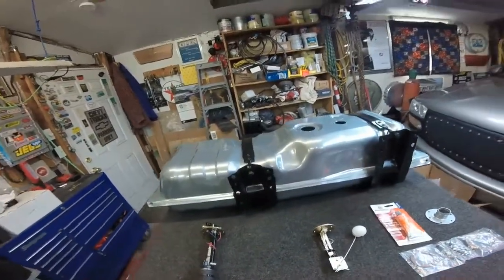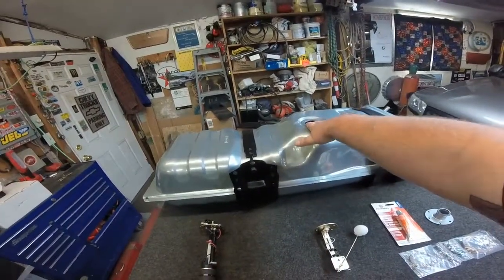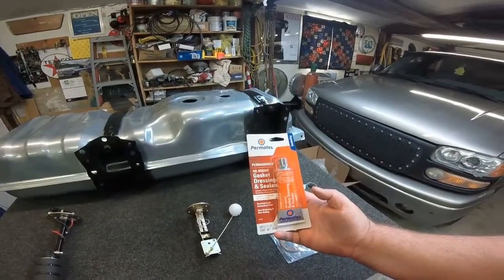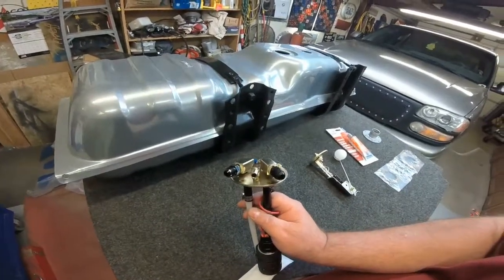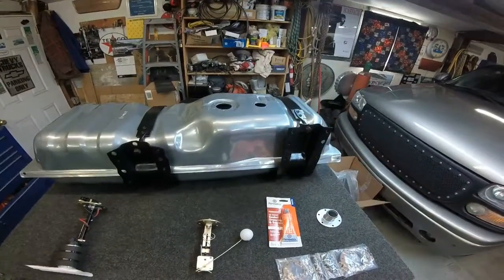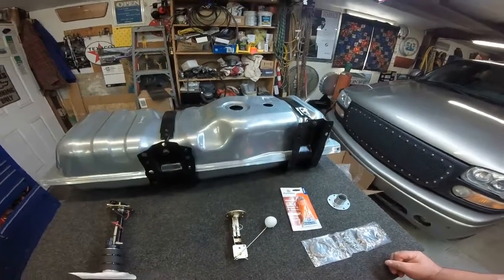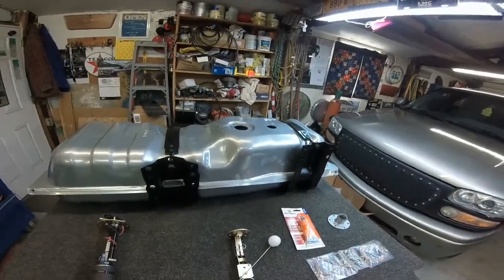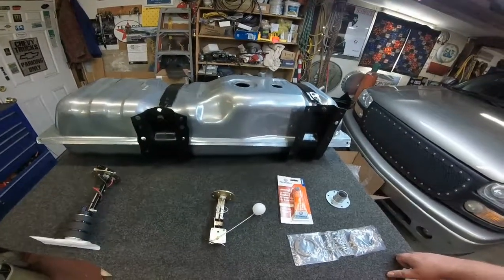EFI gas tank chevy truck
new! tanksinc.com gas tank for 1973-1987 chevy truck